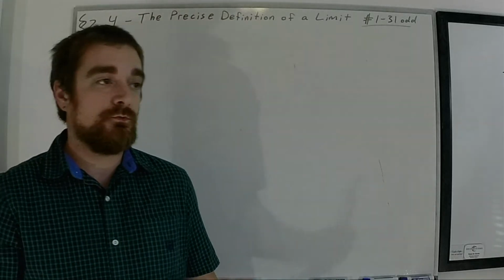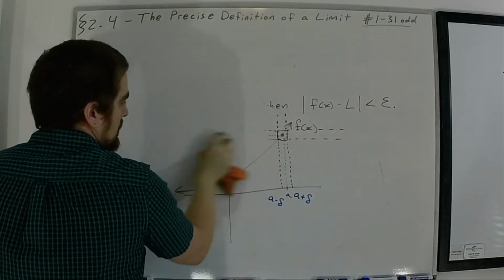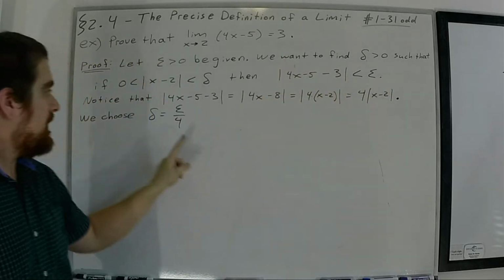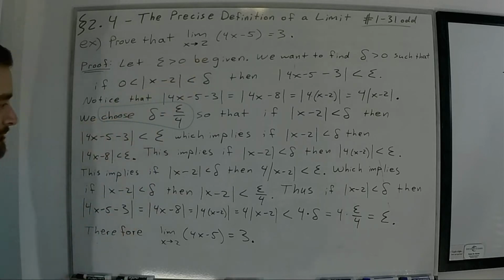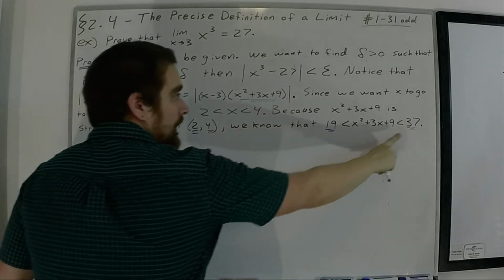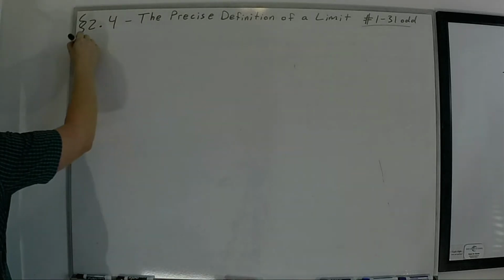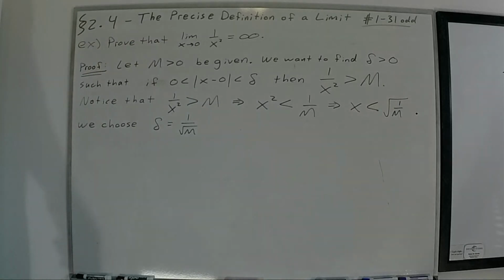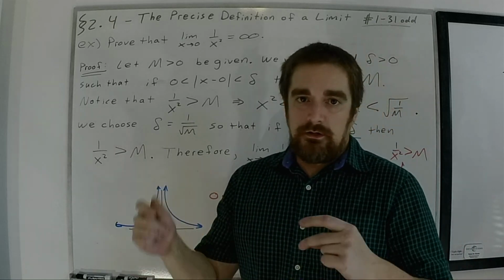2.4 Precise Definition of a Limit